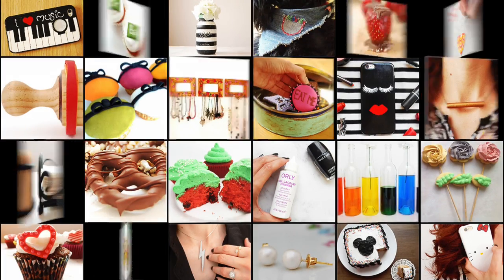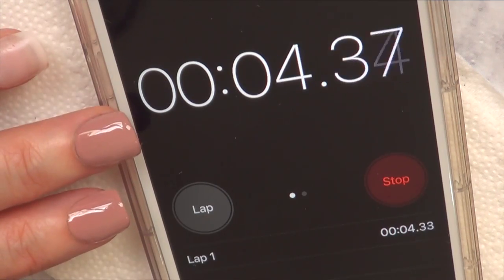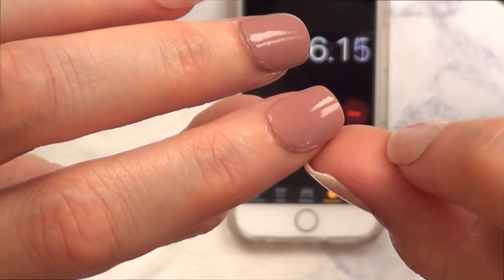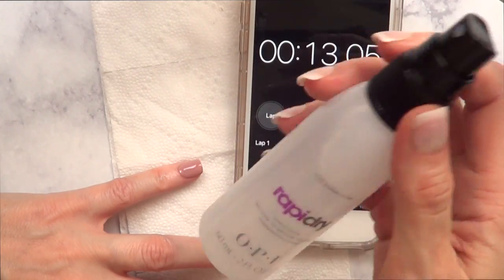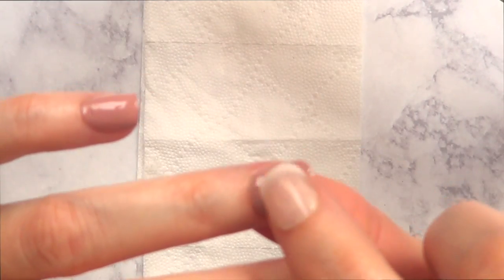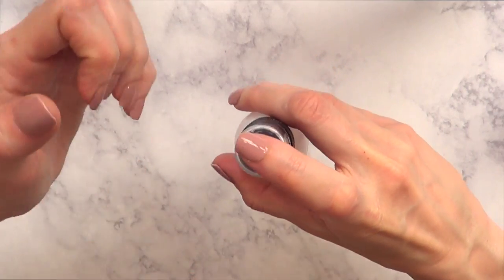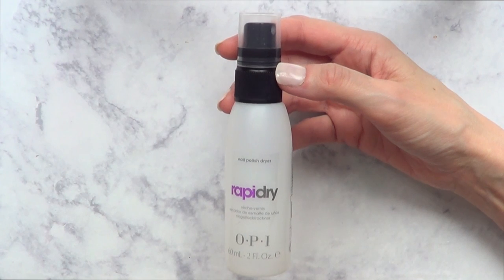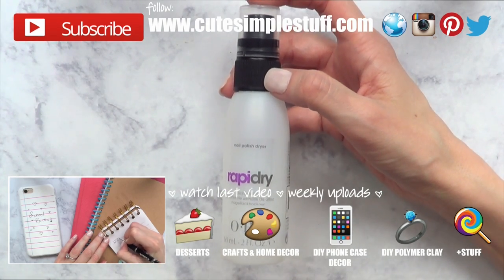OPI Rapidry Review First Impressions and Over Time Review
The bottle is different from what they offer at Ulta now, but ingredients are the same, so I´m guessing just the package has changed!